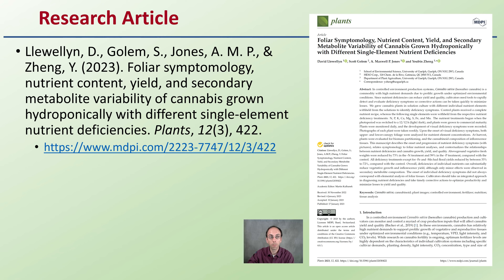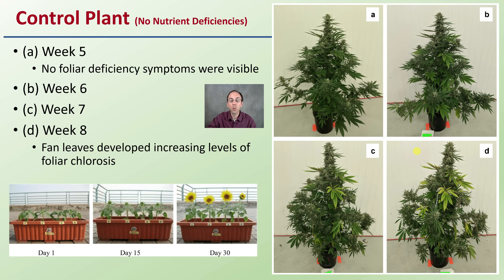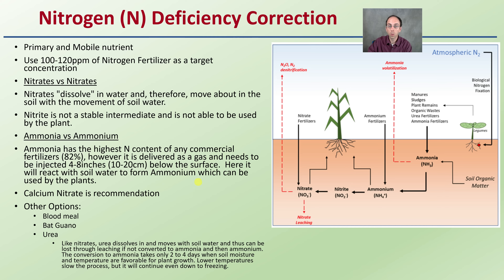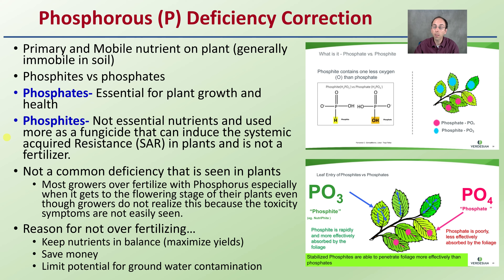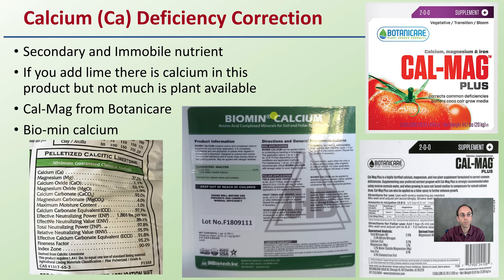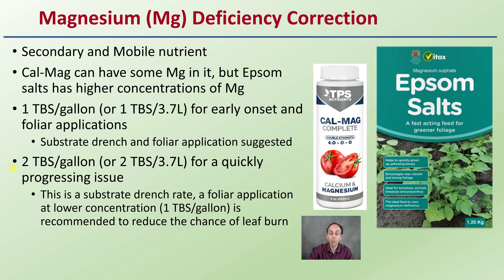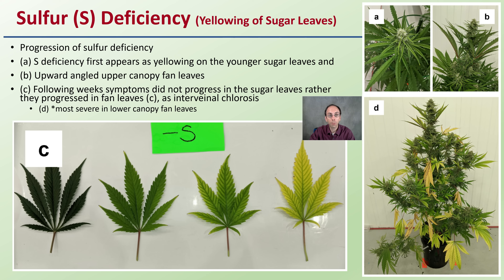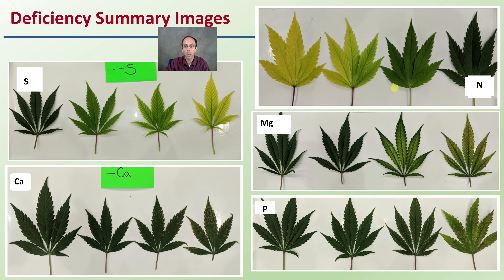Visual Guide to Foliar Symptoms of Nutrient Deficiencies in Cannabis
Professor DeBacco

Research Article
Llewellyn, D., Golem, S., Jones, A. M. P., & Zheng, Y. (2023). Foliar symptomology, nutrient content, yield, and secondary metabolite variability of cannabis grown hydroponically with different single-element nutrient deficiencies. Plants, 12(3), 422.

General Reminders
Nutrient Mobility in the Plant
Mobile nutrients- Move to new growth areas
Deficiency symptoms will be seen first in the older leaves
Immobile Nutrients- Do not move to new growth
Deficiency will first be seen in the new growth

Nutrient Classifications
Primary Nutrient- (N-P-K): contribute to plant nutrient content, function of plant enzymes and biochemical processes, and integrity of plant cells.
Secondary Nutrients- (Ca, Mg, S): Are needed in smaller amounts than primary nutrients
Micronutrients- Necessary for plant survival, but needed in small quantities

Fertilizers
Chelated preferred, since it will enhance nutrient uptake and improve efficiency of utilization.
Goal is plant available nutrients

Nitrogen (N) Deficiency Correction
Primary and Mobile nutrient
Use 100-120ppm of Nitrogen Fertilizer as a target concentration
Nitrates vs Nitrates
Nitrates "dissolve" in water and, therefore, move about in the soil with the movement of soil water.
Nitrite is not a stable intermediate and is not able to be used by the plant.
Ammonia vs Ammonium
Ammonia has the highest N content of any commercial fertilizers (82%), however it is delivered as a gas and needs to be injected 4-8inches (10-20cm) below the surface.  Here it will react with soil water to form Ammonium which can be used by the plants.
Calcium Nitrate is recommendation
Other Options:
Blood meal
Bat Guano
Urea
Like nitrates, urea dissolves in and moves with soil water and thus can be lost through leaching if not converted to ammonia and then ammonium. The conversion to ammonia takes only 2 to 4 days when soil moisture and temperature are favorable for plant growth. Lower temperatures slow the process, but it will continue even down to freezing.

Phosphorous (P) Deficiency Correction
Primary and Mobile nutrient on plant (generally immobile in soil)
Phosphites vs phosphates
Phosphates- Essential for plant growth and health
Phosphites- Not essential nutrients and used more as a fungicide that can induce the systemic acquired Resistance (SAR) in plants and is not a fertilizer.
Not a common deficiency that is seen in plants
Most growers over fertilize with Phosphorus especially when it gets to the flowering stage of their plants even though growers do not realize this because the toxicity symptoms are not easily seen.
Reason for not over fertilizing…
Keep nutrients in balance (maximize yields)
Save money
Limit potential for ground water contamination

Potassium (K) Deficiency Correction
0-0-50 Sulfate of potassium
0-0-60 Potassium chloride
More potassium, but also more salt, typically used on large outdoor field applications
Wood ash can be used, but use it sparingly or your pH will increase dramatically

Calcium (Ca) Deficiency Correction
Secondary and Immobile nutrient
If you add lime there is calcium in this product but not much is plant available
Cal-Mag from Botanicare
Bio-min calcium

Magnesium (Mg) Deficiency Correction
Secondary and Mobile nutrient
Cal-Mag can have some Mg in it, but Epsom salts has higher concentrations of Mg
1 TBS/gallon (or 1 TBS/3.7L) for early onset and foliar applications
Substrate drench and foliar application suggested
2 TBS/gallon (or 2 TBS/3.7L) for a quickly progressing issue
This is a substrate drench rate, a foliar application at lower concentration (1 TBS/gallon) is recommended to reduce the chance of leaf burn

Manganese (Mn) Deficiency Correction
Manganese Sulfate
Often branded as Palm tree fertilizer
Age Old Grow
While the label only states Mn at 0.05% remember these are guaranteed minimums and based on tissue tests the likely actual concentration is much more.

Sulfur (S) Deficiency Correction
Adding elemental sulfur or sulfuric acid (battery acid) will add S, but it will also drive down your pH dramatically
Potassium sulfate (0-0-50)
Gypsum

Iron (Fe) Deficiency Correction
Micro and Immobile nutrient
Plant available forms are important as adding iron nails or filing will increase iron, but it is not plant available
Chelated forms are important for this nutrient
Bio-Min iron
Ferrous Iron sulfate

*Due to the description character limit the full work cited for "Visual Guide to Foliar Symptoms of Nutrient Deficiencies in Cannabis" can be viewed